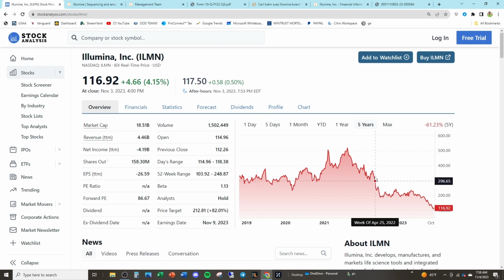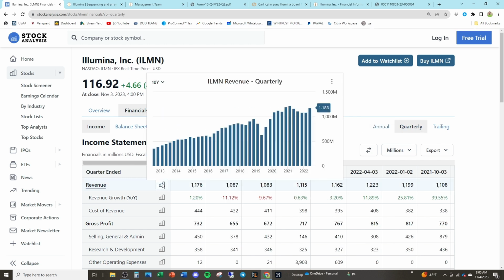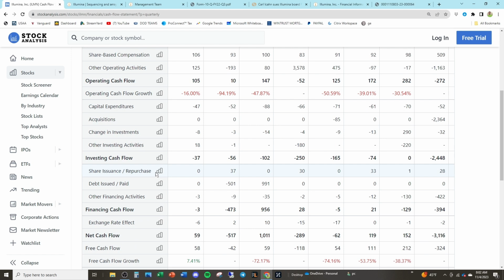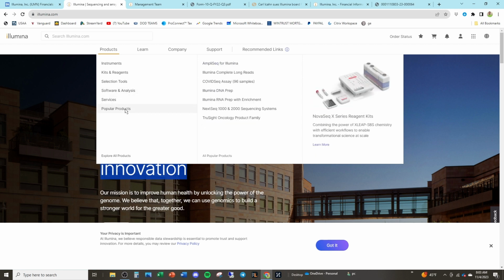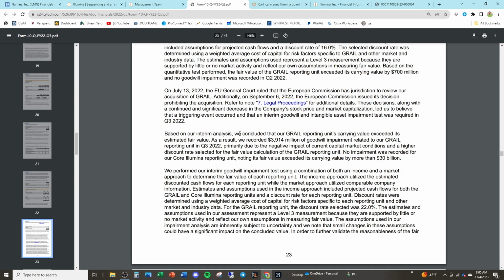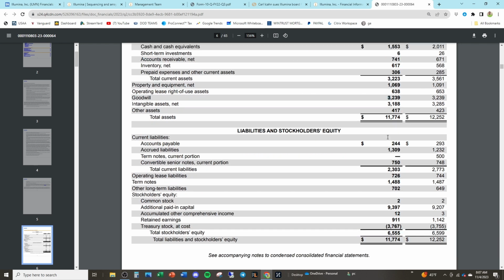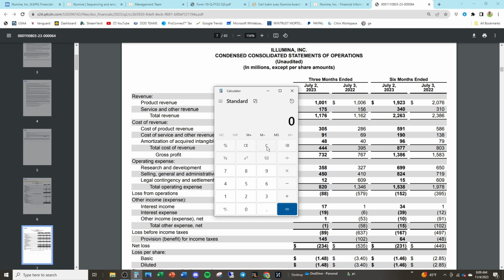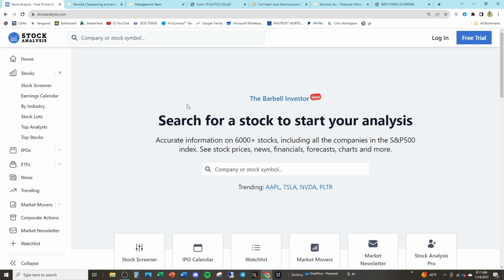Super Investor Carl Ichan Drops MASSIVE Lawsuit on Biotech Stock Illumina - Time to Buy $ILMN Stock?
BOOK A 1-ON-1 WITH STRONG MAN-